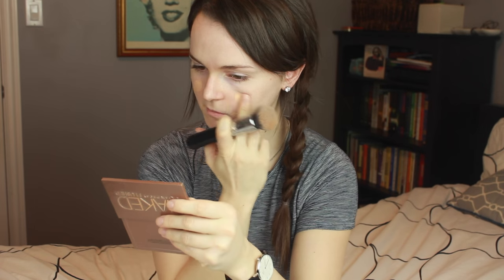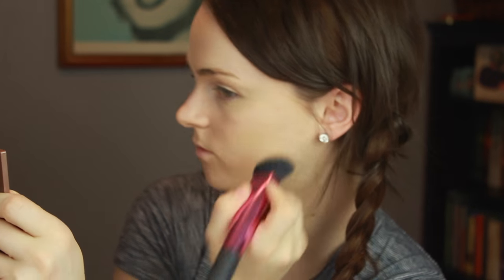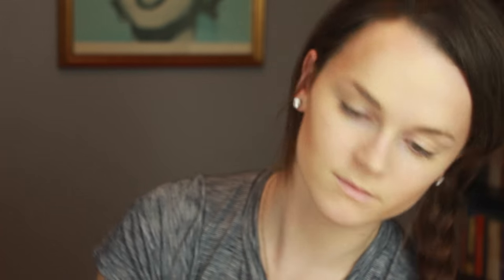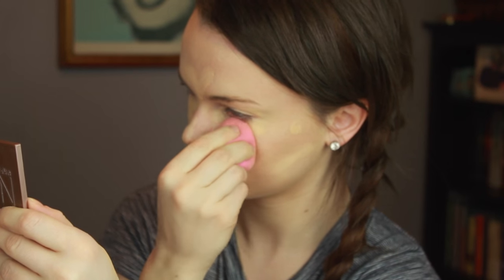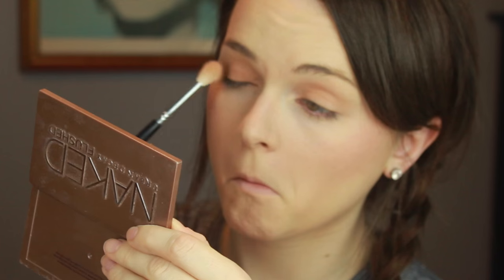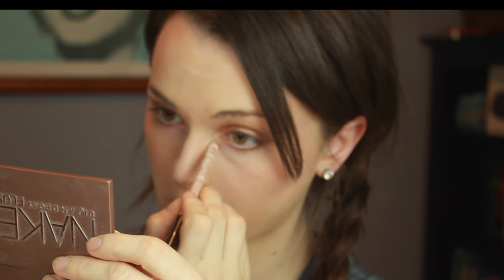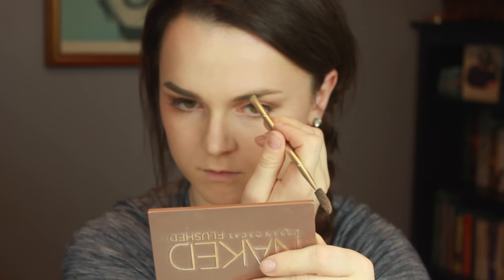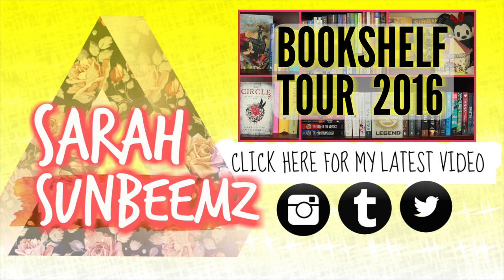Makeup Look | Full Face Tutorial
Face:
Baby Skin Primer
Too Faced "Born This Way" Foundation in Vanilla
Anastasia Contour Cream Kit in Java
Maybelline Dark Circle Eraser in Fair
Marcelle's Face Powder in Translucent
Naked "Flushed" Palette bronzer
Revlon Blush "Wine Not"

Eyes:
Morphe 350 Palette
Too Faced "Le Grand Chateau" Palette- Bonjour &
NYX Wonder Pencil
Sephora's "Classic Line" Eyeliner
Anastasia Dipbrow - Taupe

Lips:
Exaggerate "Full Colour Lip Liner" in 063 East End Snob
Wet n' Wild lipstick 902C "Bare it All"

Brushes:
Morphe M439
Real Technique's Sculpting Brush
Duo Fibre Contour Brush
Morphe E3
Morphe M441
Morphe M432
Kirkland eyebrow double ended brush

Tools
Beauty Blender
Eyelash Curler
The patience of a saint